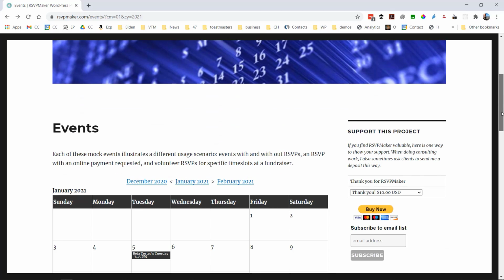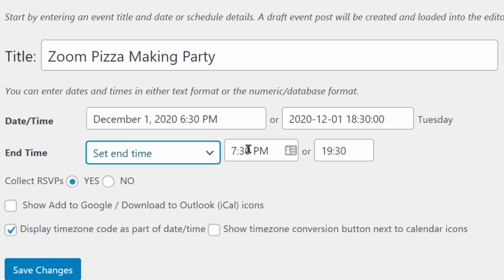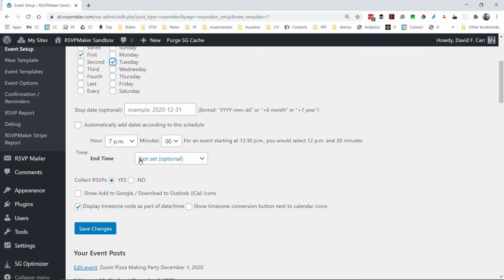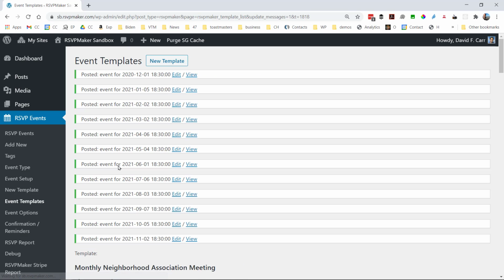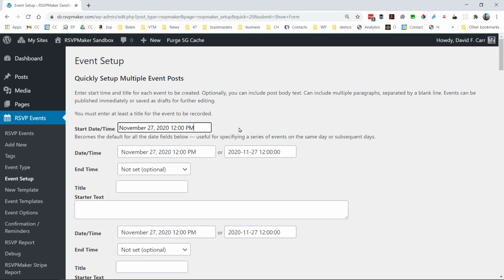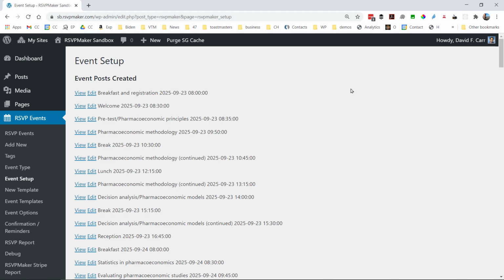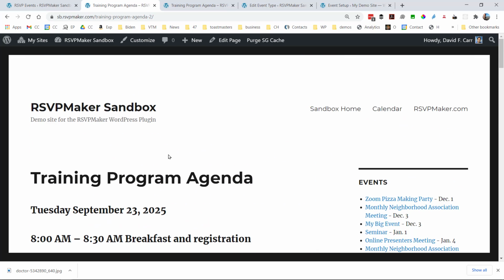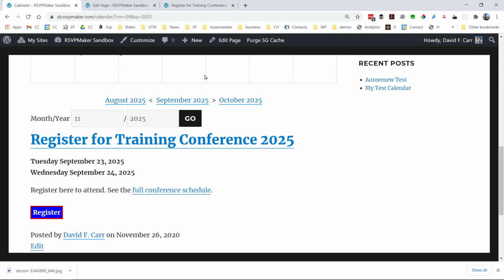Demo: RSVPMaker, a free events plugin for WordPress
This demo covers the basics of setting up individual events, templates for recurring events (which you then can create as out as exact copies), or a series of events such as sessions within a conference program.